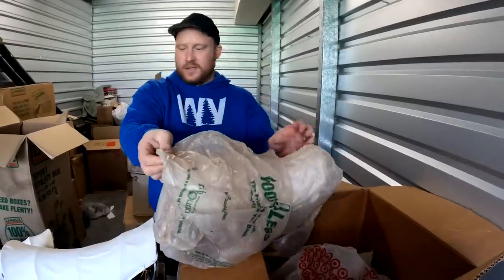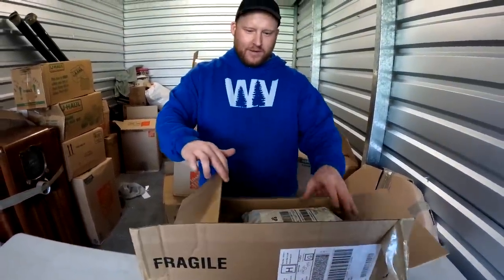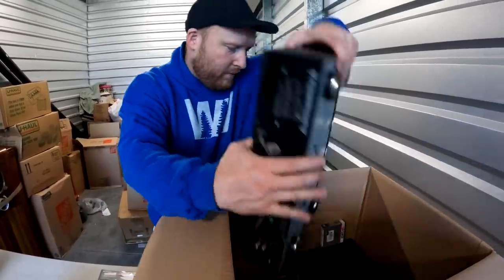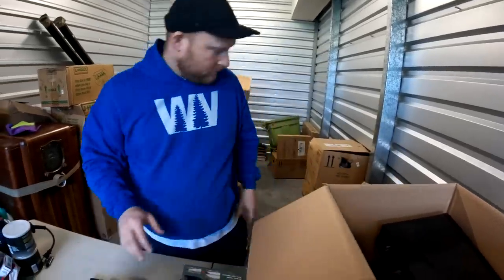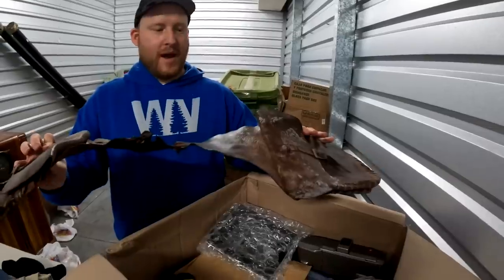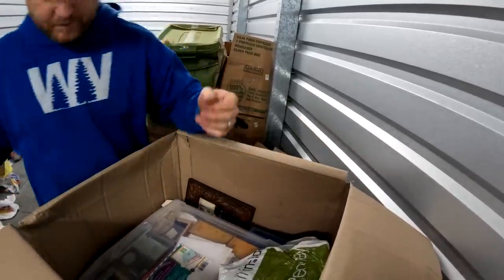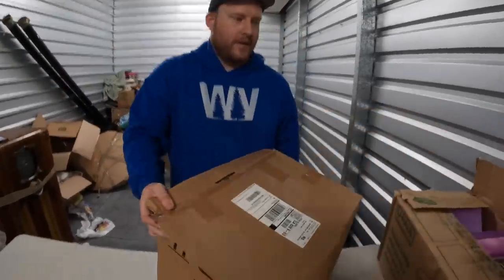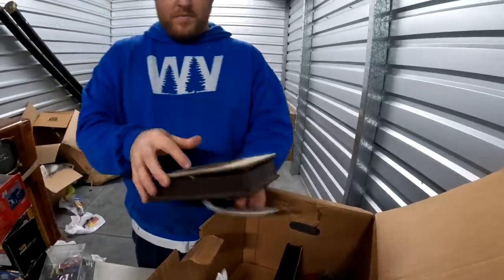Abandoned Storage Locker Fortune Found Packed In Storage Boxes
I’ll Be Selling Everything In This Video On Whatnot (Link Below) 👉 Claim You’re FREE $15 To Spend On You’re First Purchase!

 👉 Do You Have Stuff
You Would Like To Sell? Use The Link To Get Fast Track To Get Approved To Sell Your Things Apply to sell today